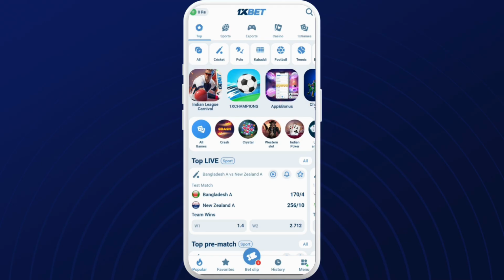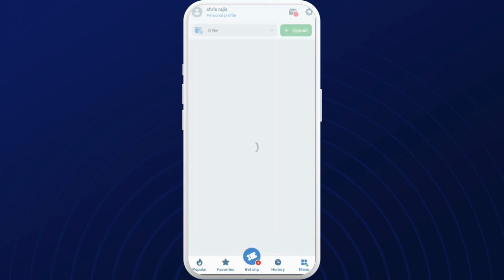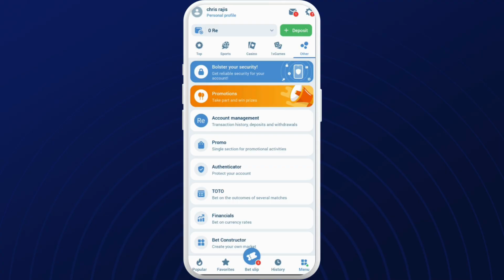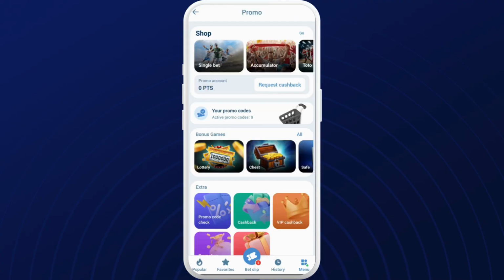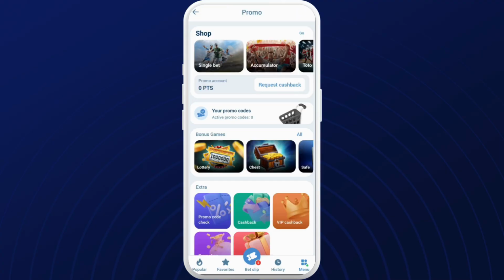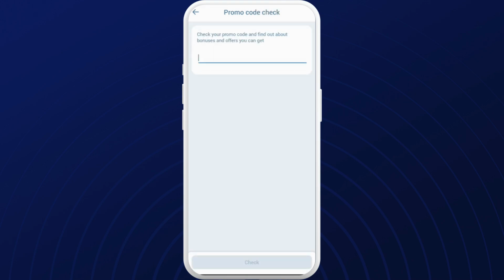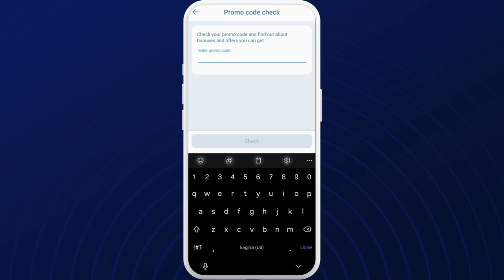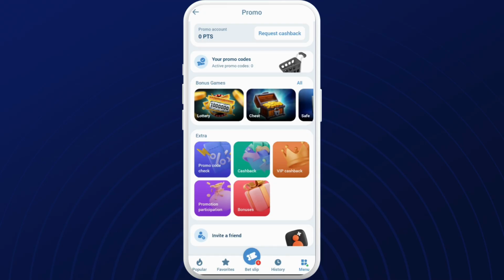How to Check Coupon Code in 1xBet 2025?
Verify and activate your betting bonuses with this essential 1xBet coupon code validation guide for 2025! In this tutorial, we'll walk you through the complete process of checking active promo codes through 1xBet's updated verification system before redeeming them. You'll learn how to use the new Code Checker tool in your account dashboard that instantly confirms a code's validity, reward type, and applicable terms. Discover 2025's enhanced features like expiration date trackers, wagering requirement calculators, and personalized code recommendations based on your betting history. We'll cover step-by-step methods for testing codes without applying them, understanding error messages like "already claimed" or "region restricted," and how to contact support for disputed code redemptions. Plus, get professional tips for organizing your valid codes, setting expiration reminders, and comparing multiple offers to select the most profitable bonuses. Whether you're collecting codes from affiliate sites, email promotions, or betting forums, this guide ensures you never waste time on invalid coupons and always maximize your 1xBet rewards!